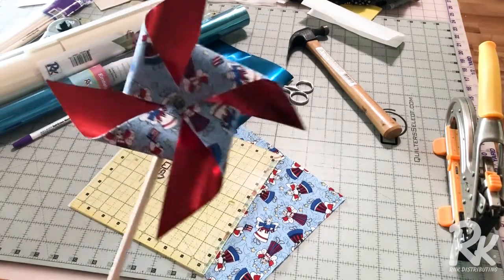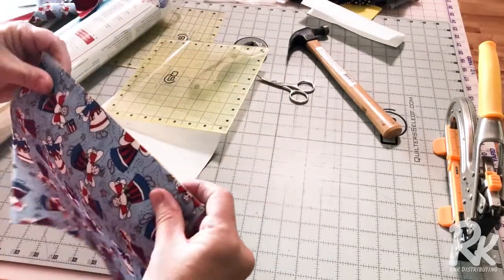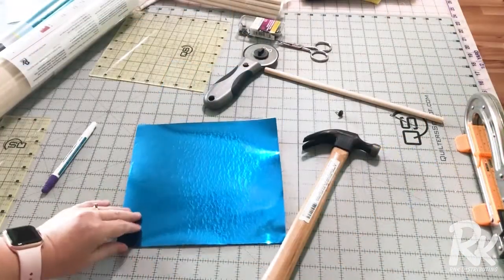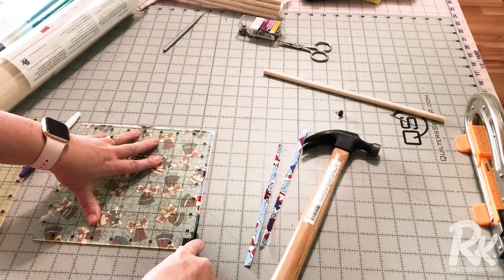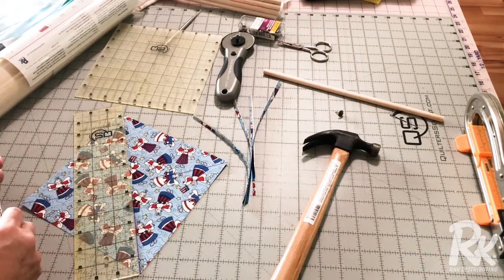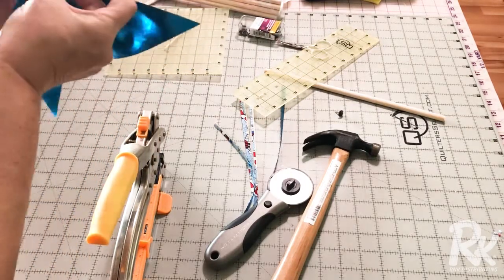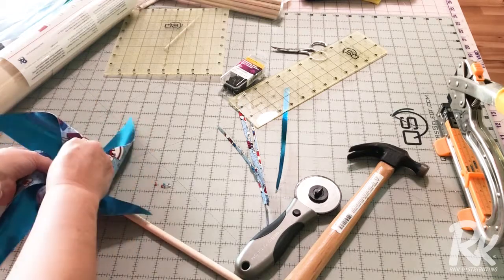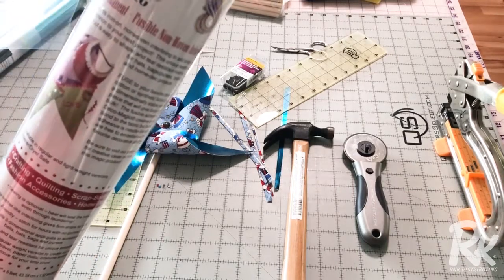Pinwheels by Kim